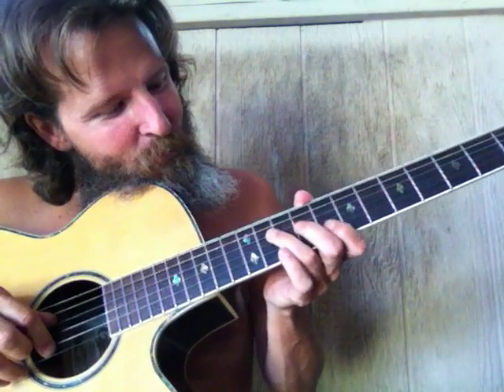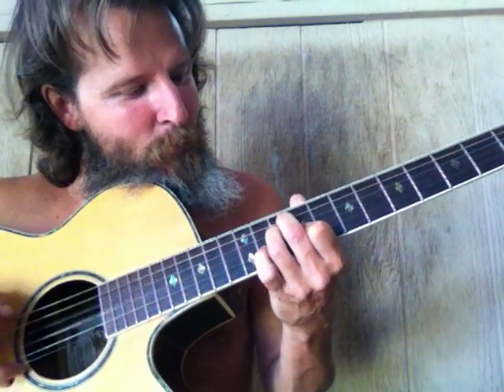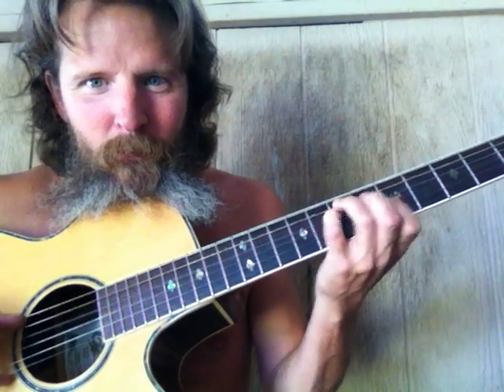4 3 2 IN 3 BOX KEY G WHERES THE BOX QUIZZ !